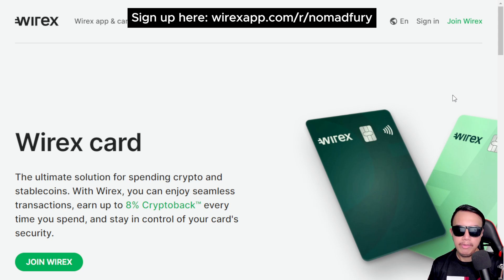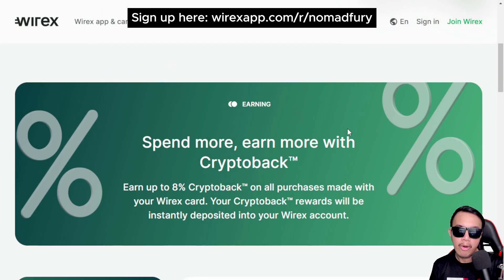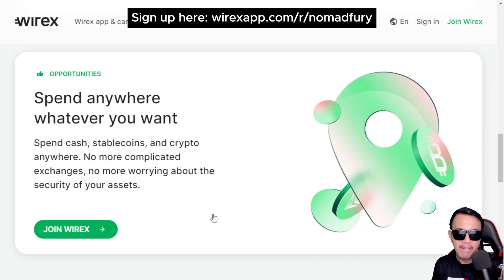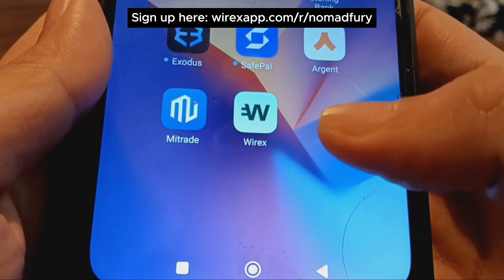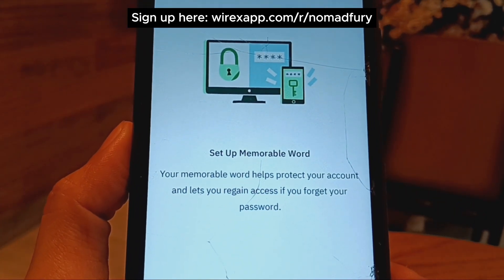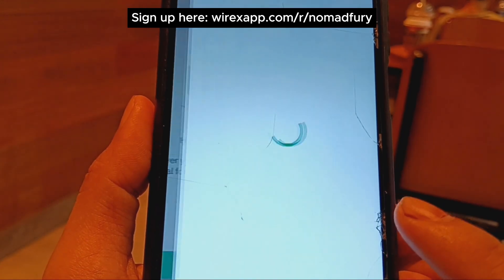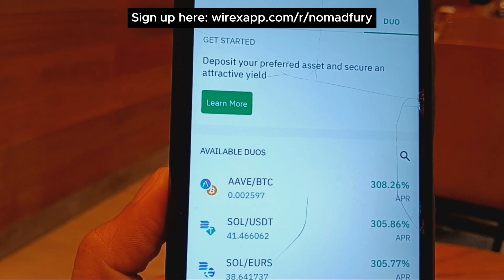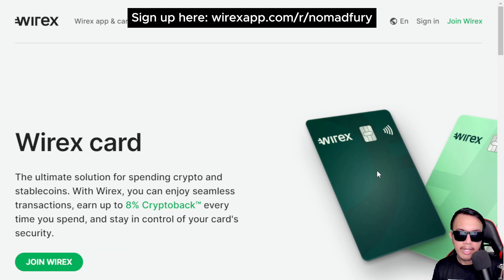Wirex card overview & Android app walkthrough